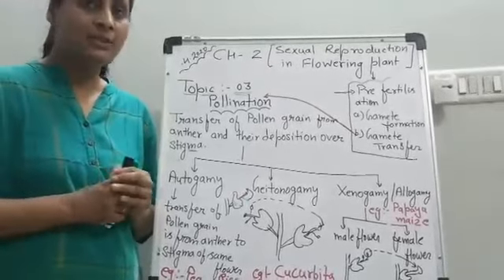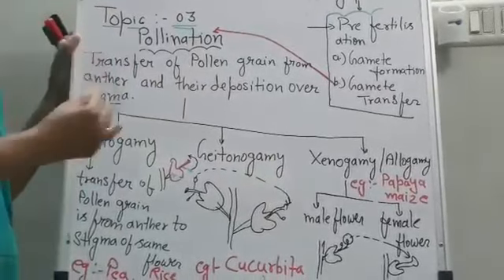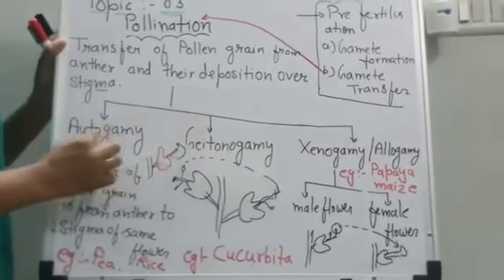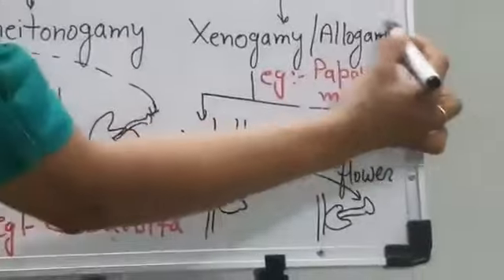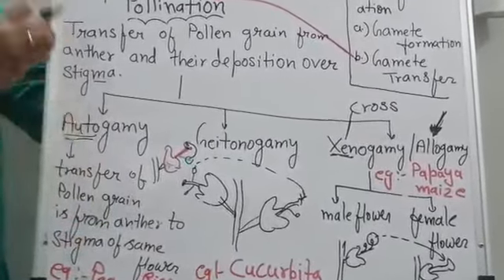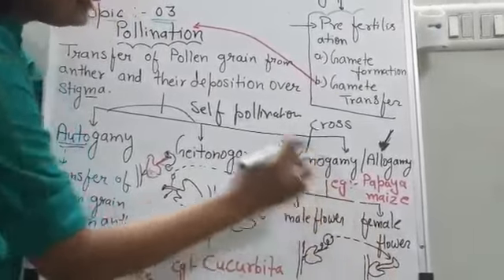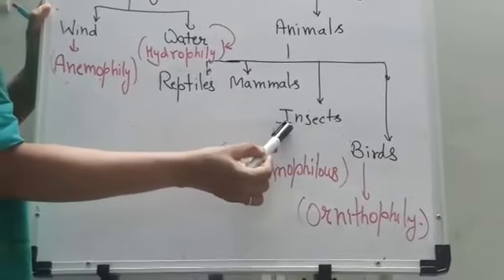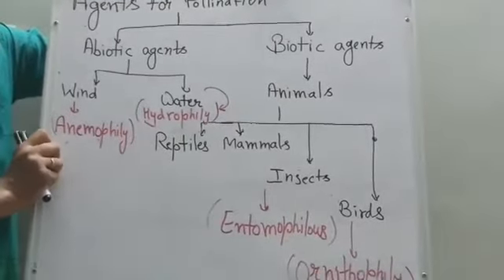sapna Trivedi, Std:12,Subject: biology, Topic:- ch 2 pollination and their types